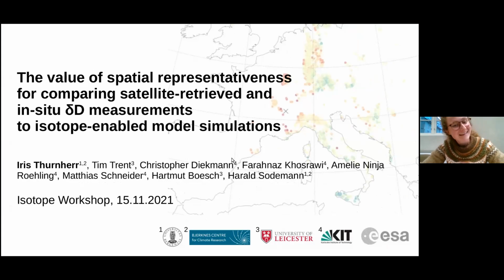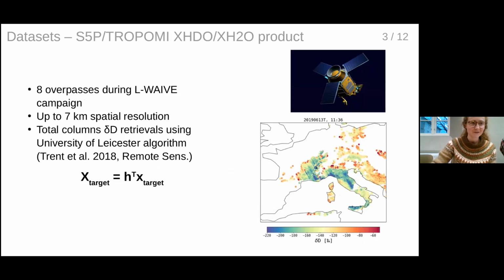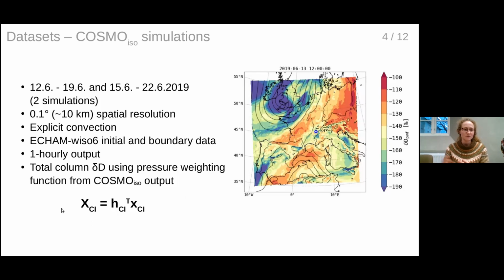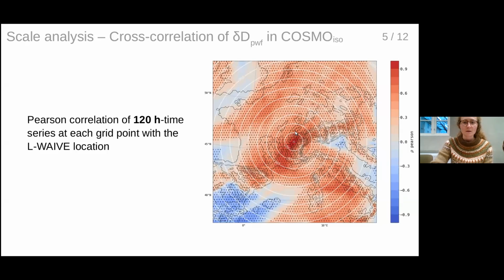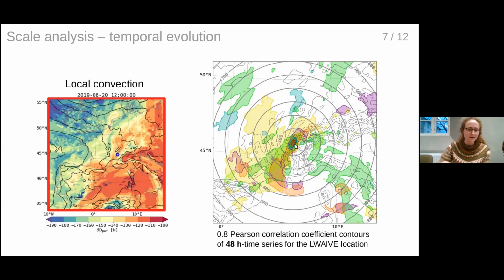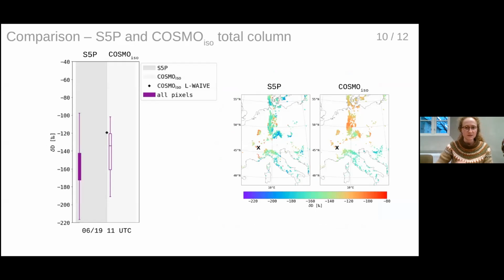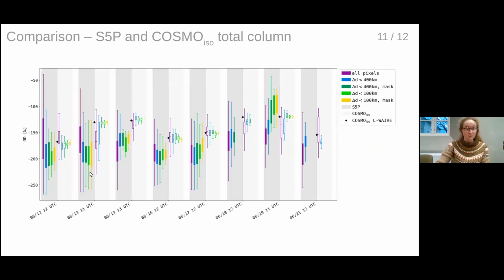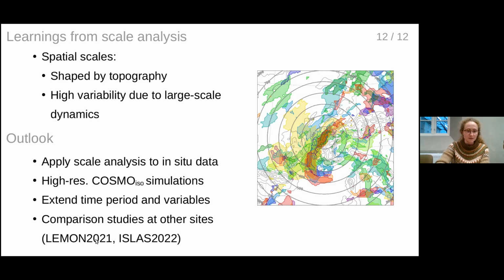Iris Thurnherr: Comparing satellite-retrieved and in-situ δD measurements to model simulations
Workshop Water Isotopes 2021

Iris Thurnherr: The value of spatial representativeness for comparing satellite-retrieved and in-situ δD measurements to isotope-enabled model simulations